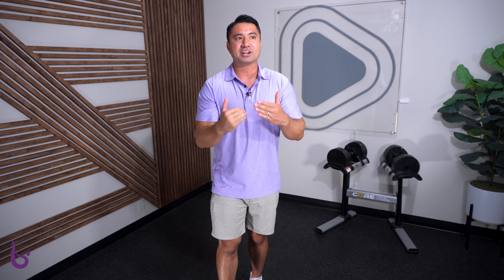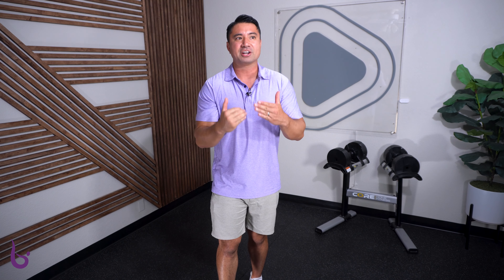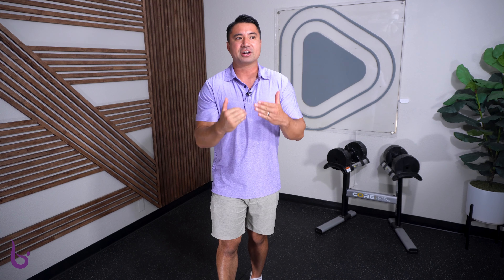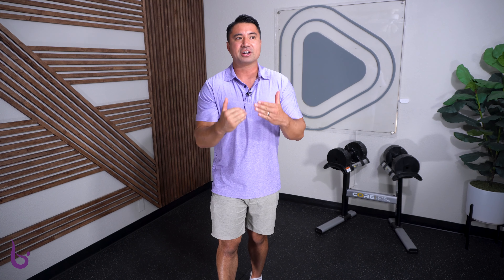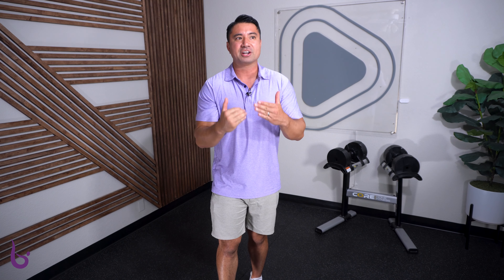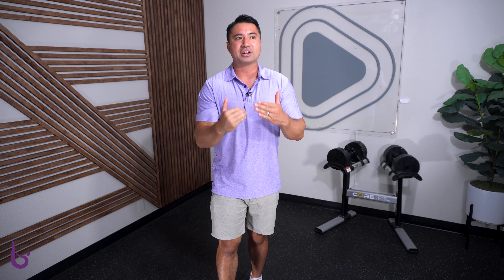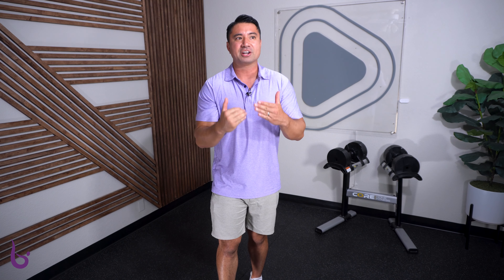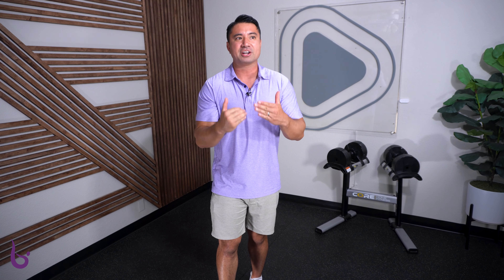Where to Stand for Online Coaching | Health, Wellness, & Fitness Tips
Figuring out where to stand when performing online coaching comes from experience and practice. When you start online, you’re usually a little timid and unsure of how your recording (or stream) looks for your audience. With practice and reviewing your online workout, you can make some simple adjustments to improve your clients' experience. In this Balance tutorial, Tyler Valencia describes where to stand for online coaching and gives your three tips to implement today. Tyler is the owner of @TylerValenciaFitness , which is a YouTube workout channel.

Depending on the type of workout you’re recording or the exercise you’re demonstrating, changing where you stand can help showcase the movement better or the emotion you’re feeling. One of the common mistakes that Tyler sees within the online workout community is instructors standing too far back in their workout space. Yes, making sure your audience sees the exercise is essential. Still, there is always some leeway with online workouts that can help you showcase the necessary cues and maintain the quality of the video. For example, if you’re demonstrating bicep curls and showcasing what the audience wants to focus on, having your feet in frame isn’t the most essential item. What you’re audience would probably enjoy seeing more is how hard your biceps are working and the sweat building on your forehead.

Use these tips to help build your online coaching or workout business!

Equipment Used to Make This Tutorial
Sony a6400 Mirrorless Camera
Rode Go

Equipment Mentioned
Apple USB-C Digital AV Multiport Adapter
Micro HDMI to HDMI Cable